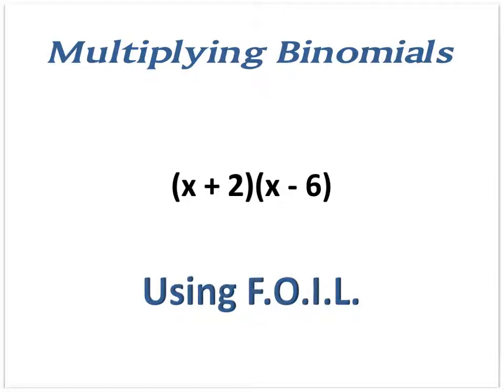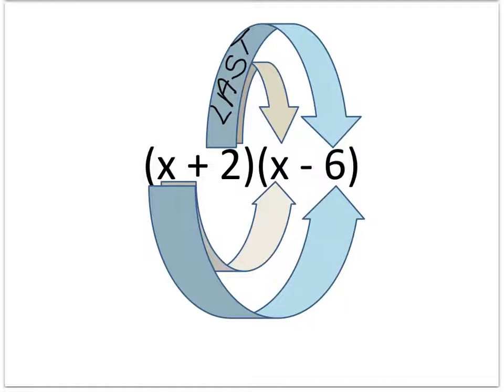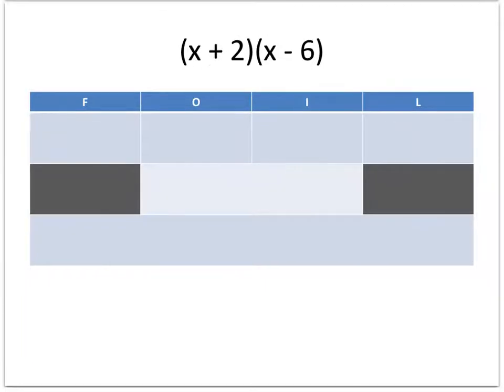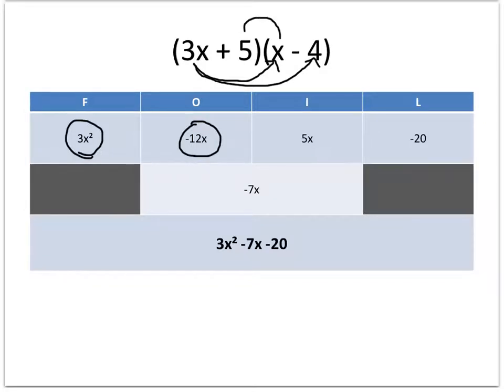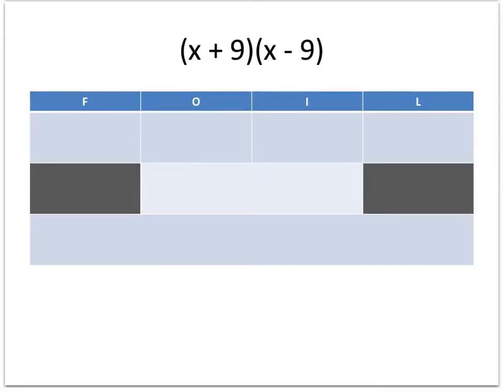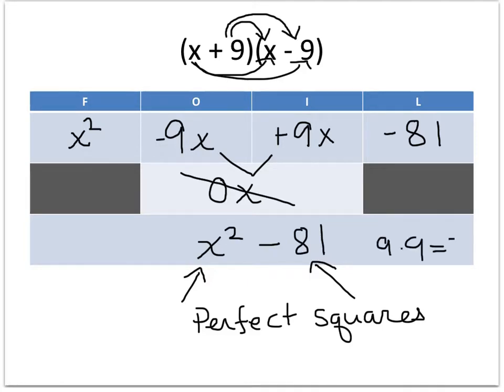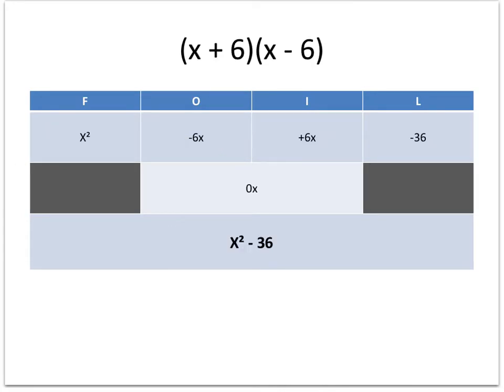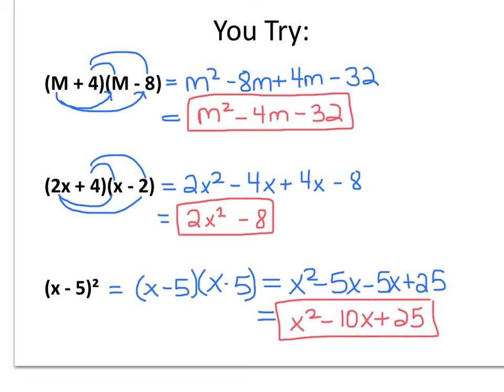Multiply Binomials Using FOIL